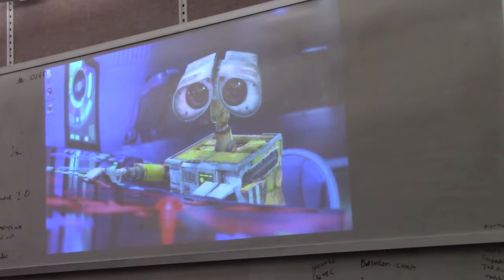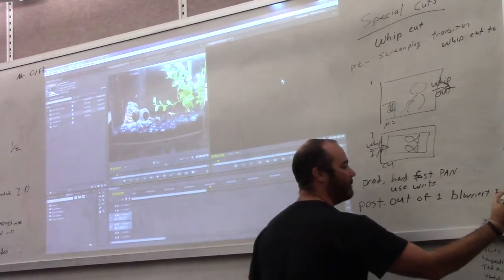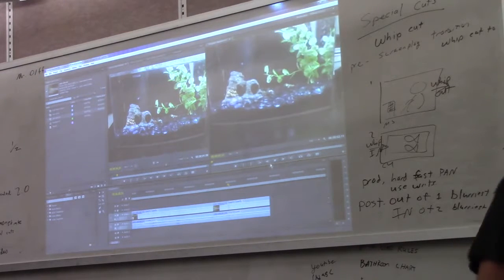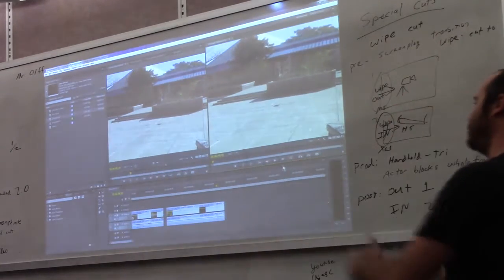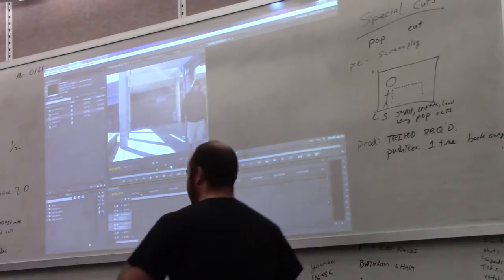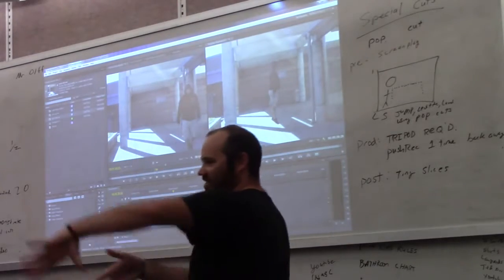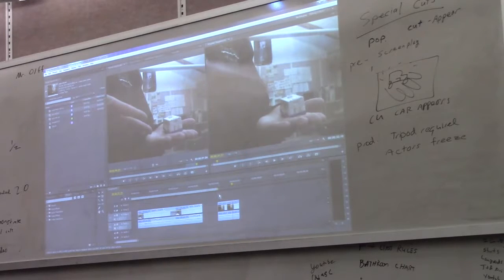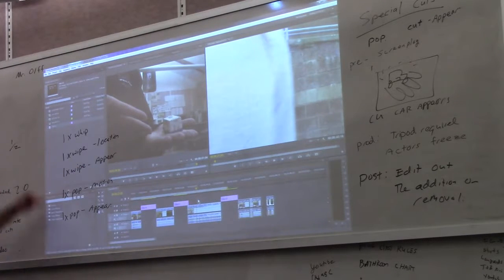Special Cuts Lesson